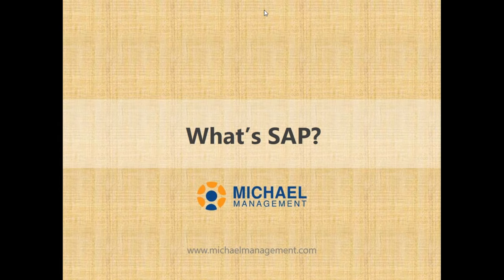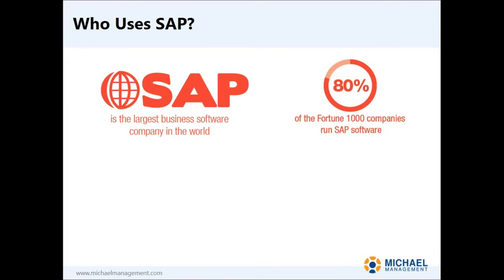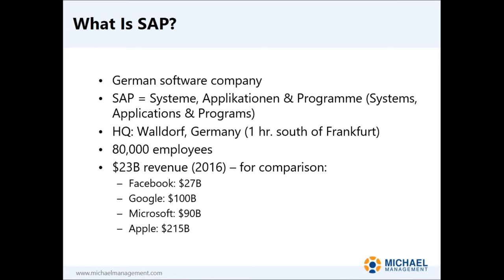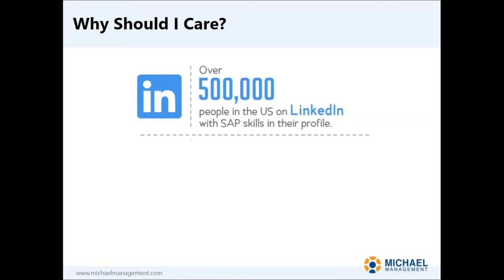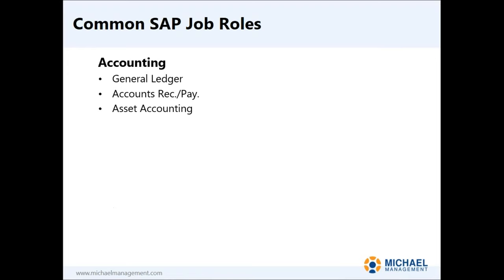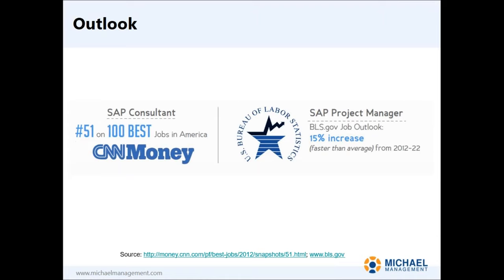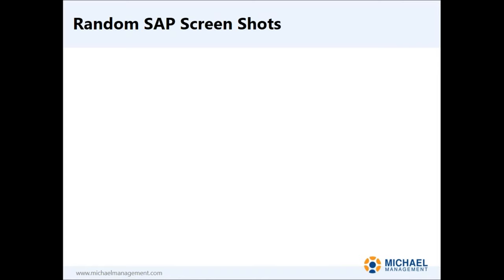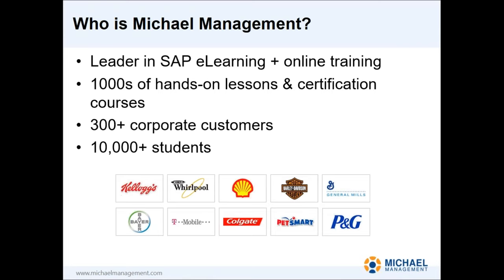What is SAP - The Absolute Beginner's Guide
Heard about SAP but have no clue what it is? Then this is the perfect session for you! Join us for this short 30-minute overview to learn what SAP is, why it is so important in today’s job market and what you can do to learn basic SAP skills.

In this session you will learn:

- Why is it so important?
- Who uses SAP?
- How can you learn basic SAP skills?